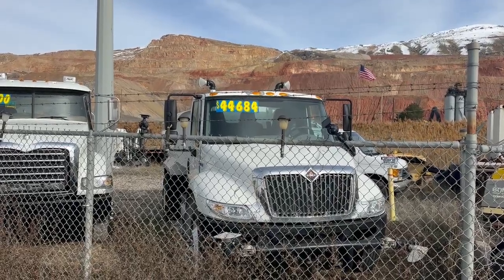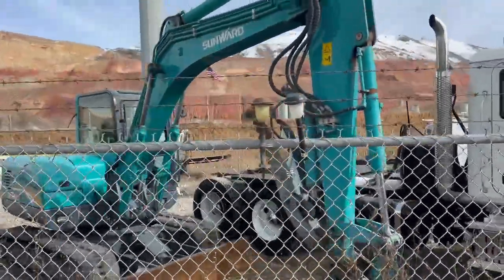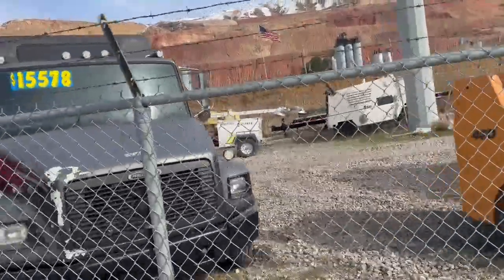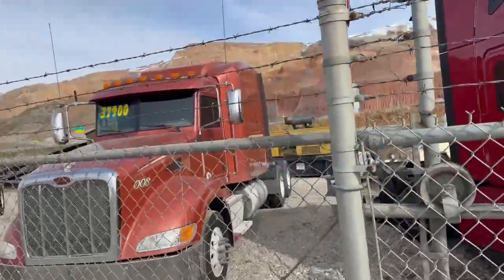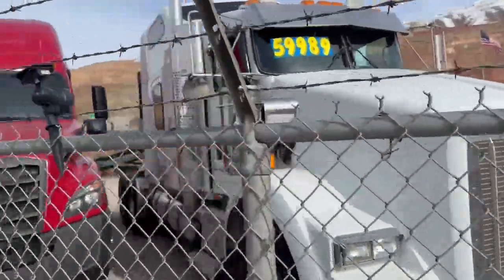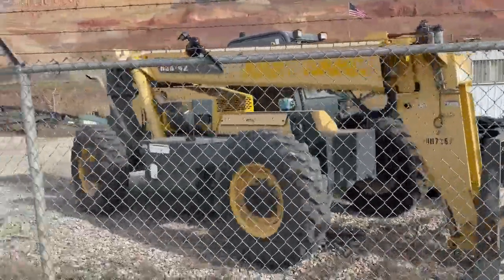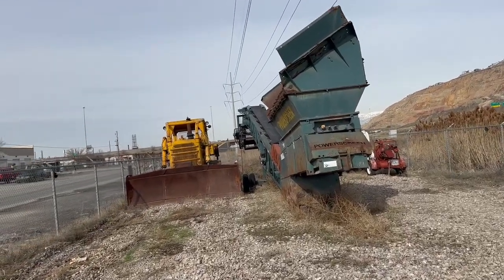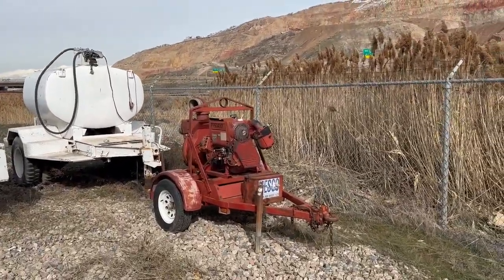Dogface Equipment February Inventory